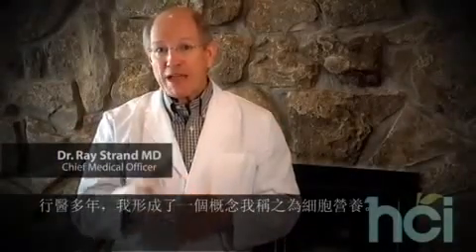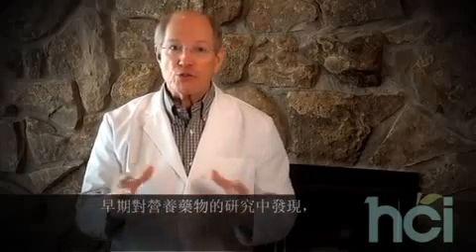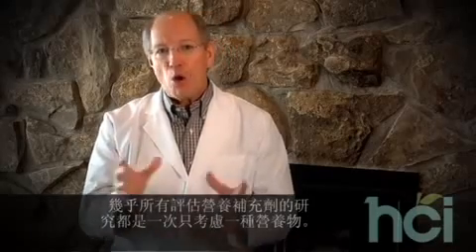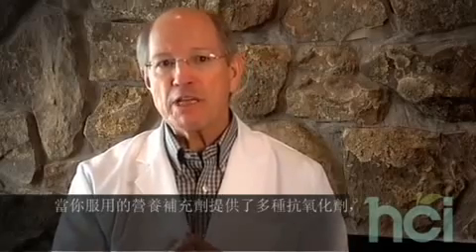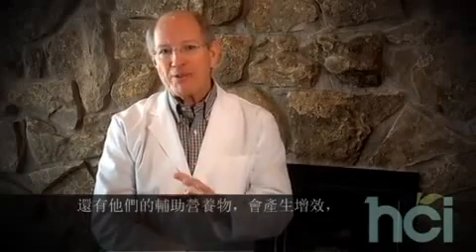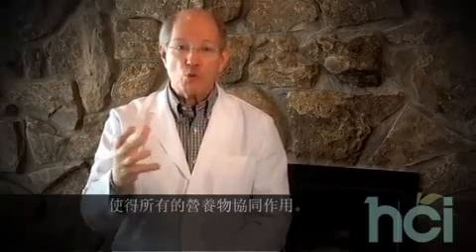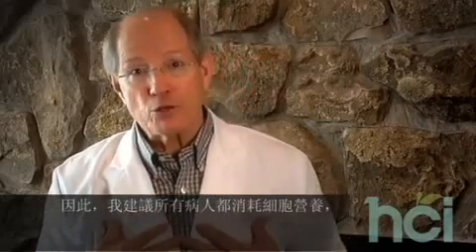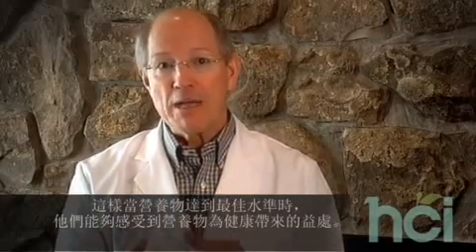Cellular Nutrition 細胞營養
Medical Minute of Dr. Ray Strand